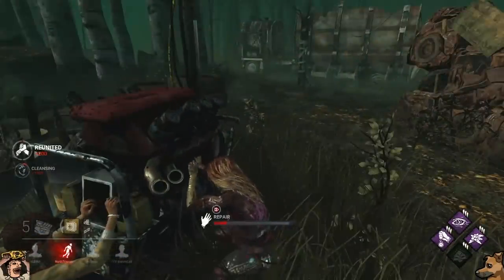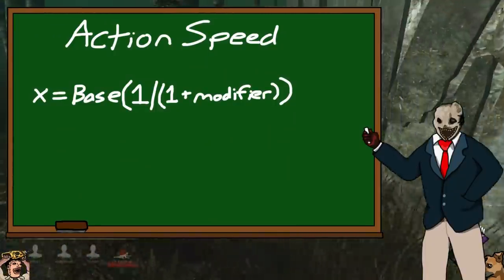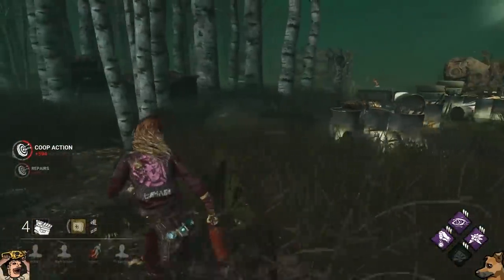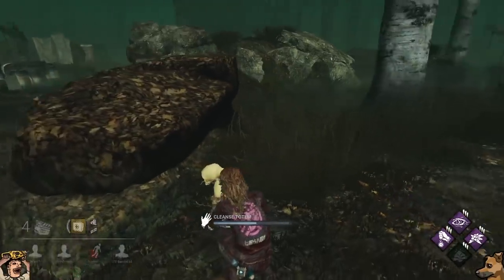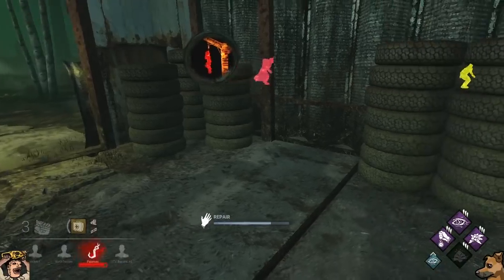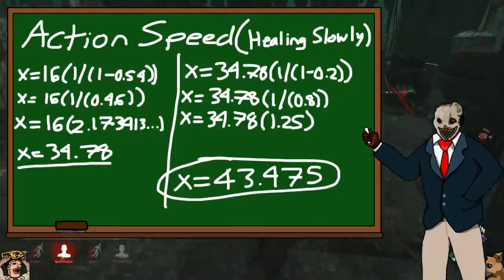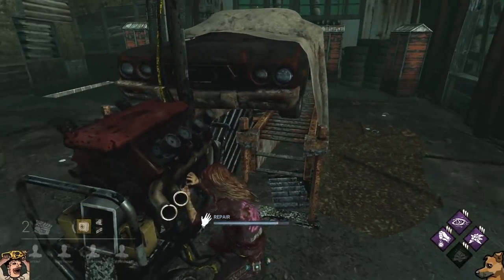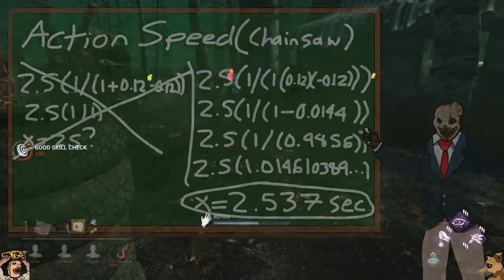Entity Education: Action Speed - Dead by Daylight Tutorials and Knowledge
Spreadsheet for everything about DbD that I talk about a lot in this video

In my video series I entitled "Entity Education" I will be breaking down the Killers, Perks, and techniques used in Dead by Daylight to hopefully help educate people about the ins and outs of playing Killer at a high rank.

Dead by Daylight is an asymmetrical multiplayer (4vs1) horror game where one player takes on the role of the savage Killer, and the other four players play as Survivors, trying to escape the Killer and avoid being caught and killed.